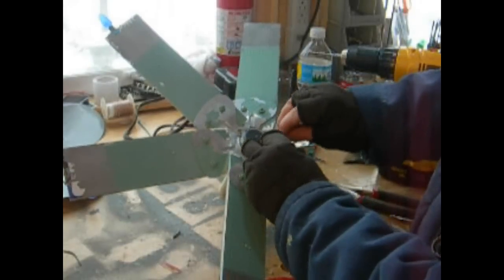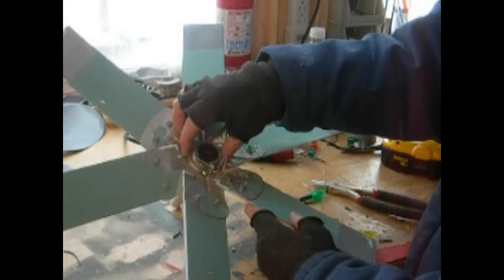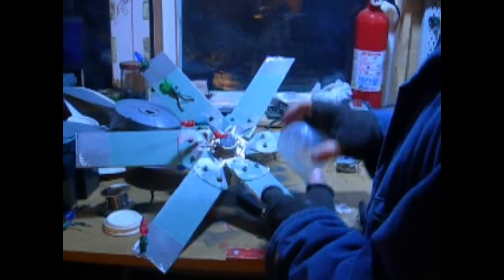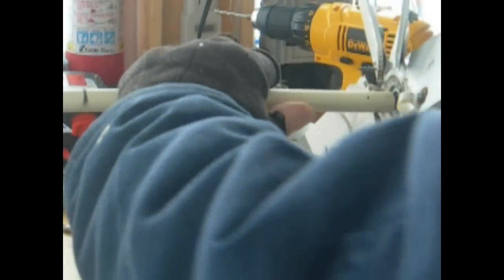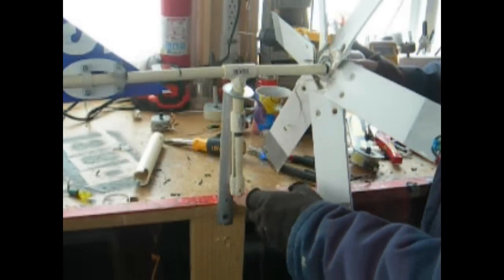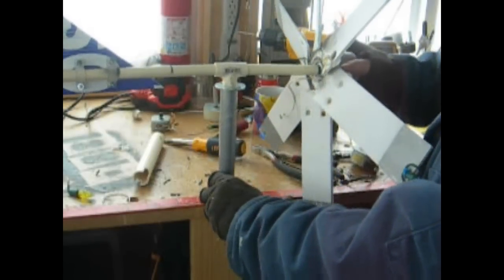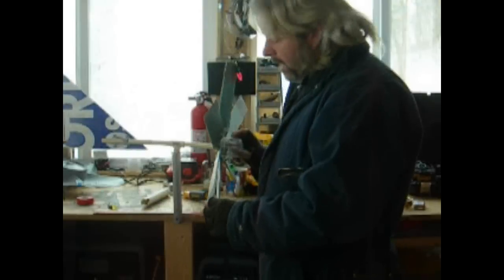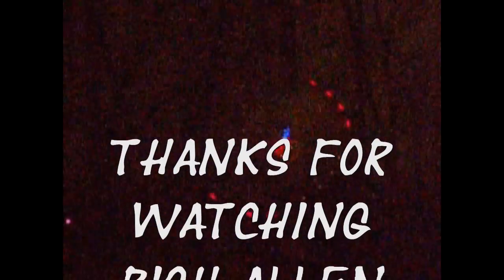LED WIND TURBINE PART 2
SECOND PART ON HOW TO MAKE A LED WINDMILL /TURBINE